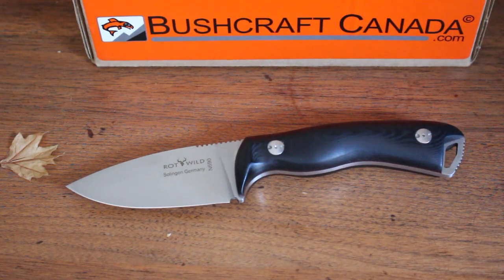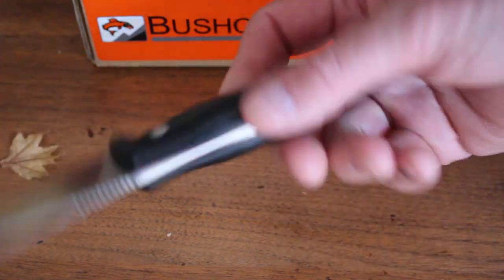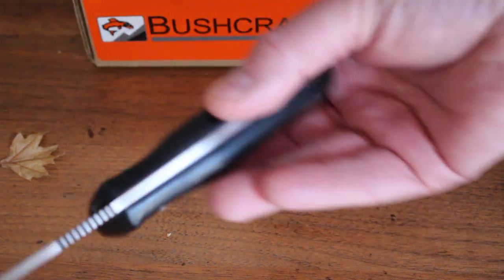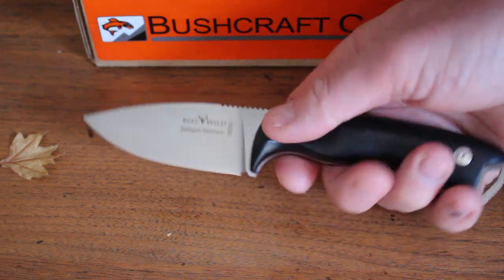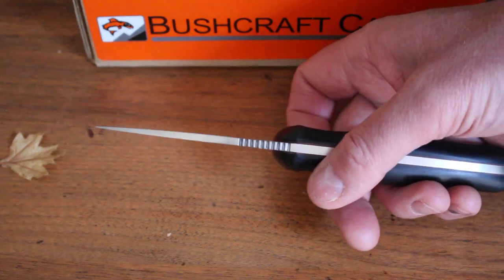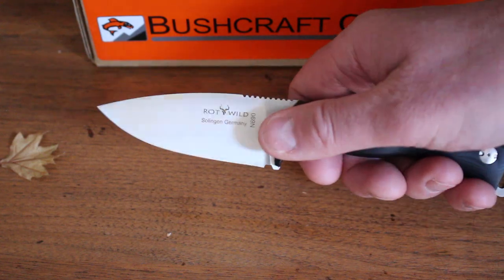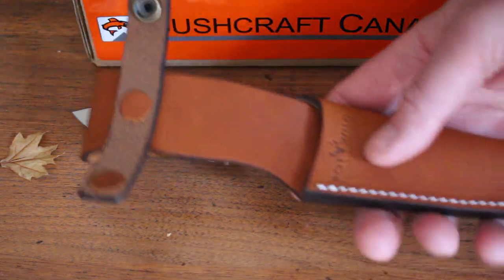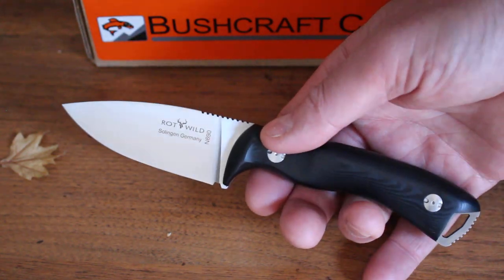Otter Rot Wild Milan N690 view by www bushcraftcanada com